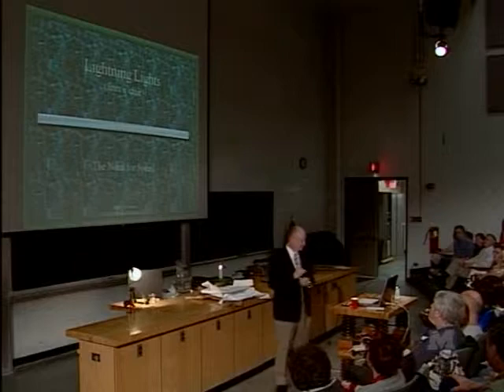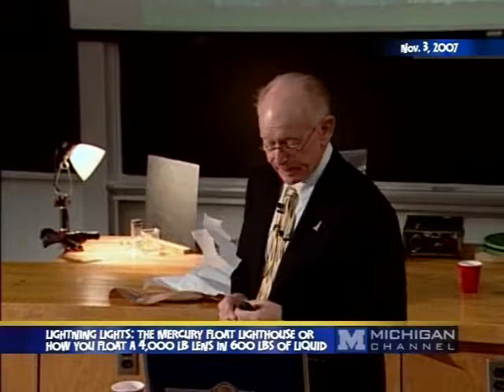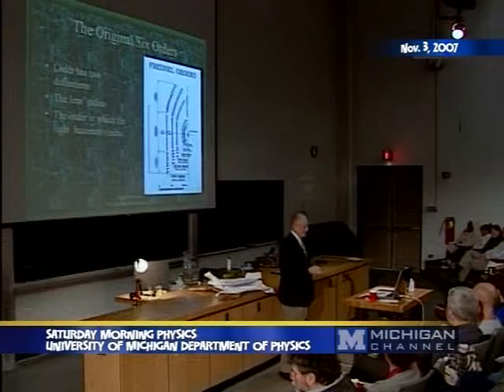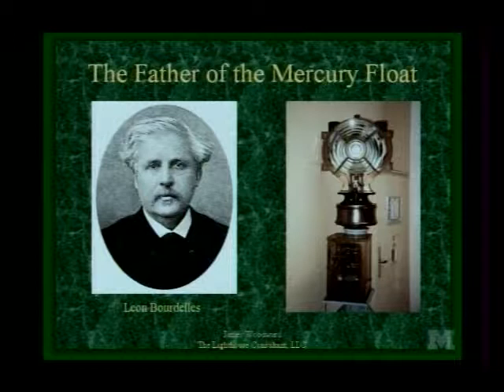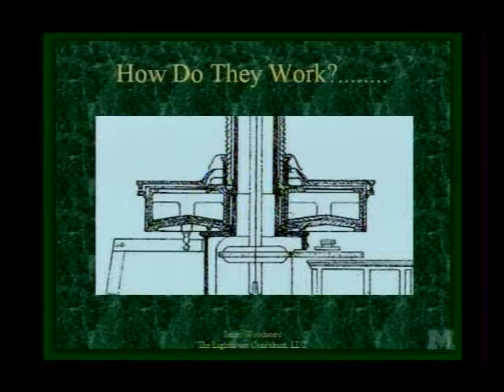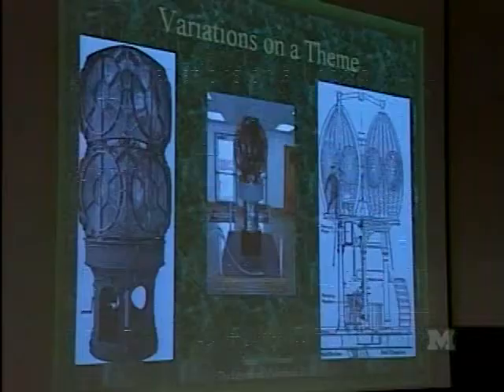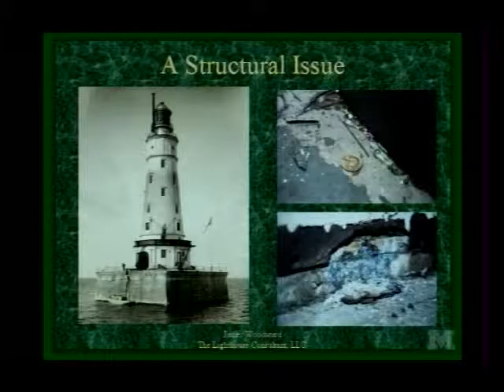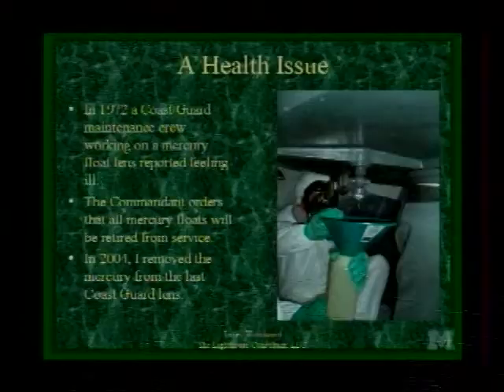James Woodward - Saturday Morning Physics - 11/03/07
James Woodward

"Lightning Lights: The Mercury Float Lighthouse Lens or How You Float a 4,000 lb Lens in 600 lbs of Liquid"